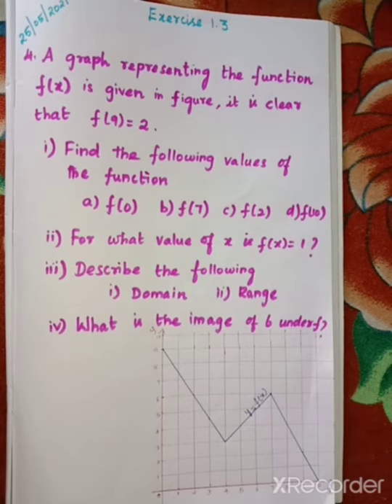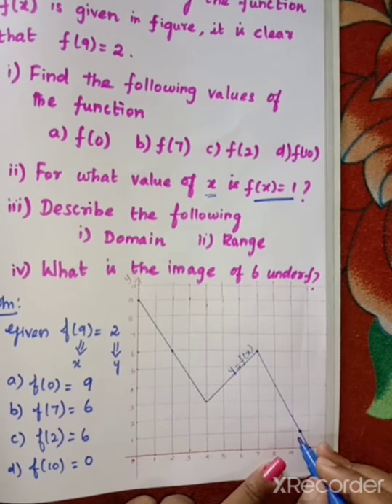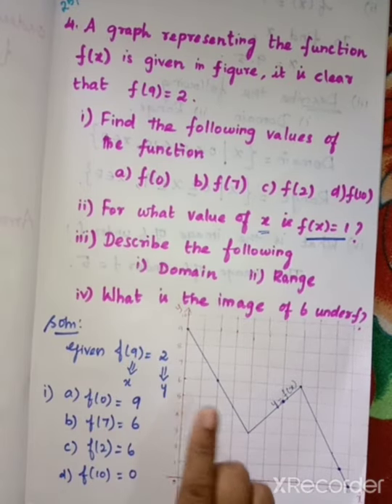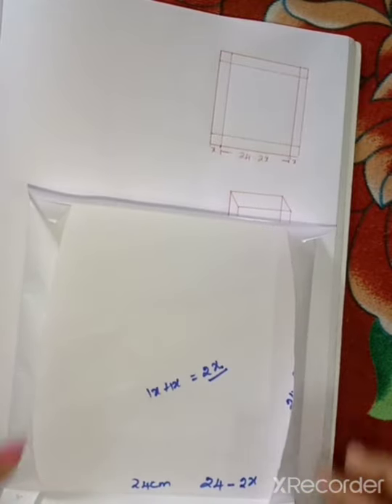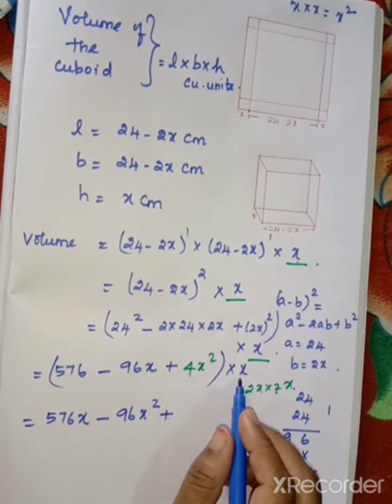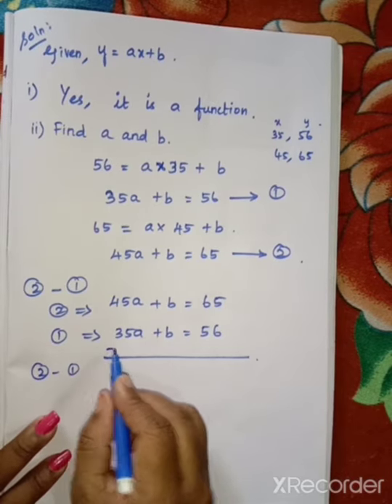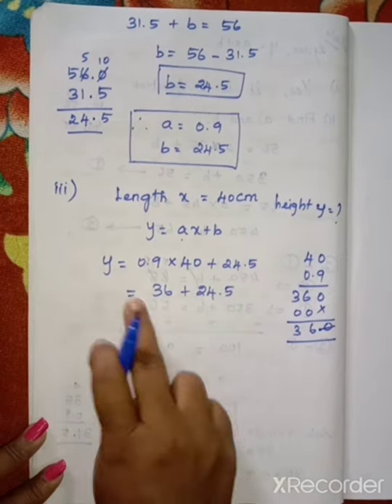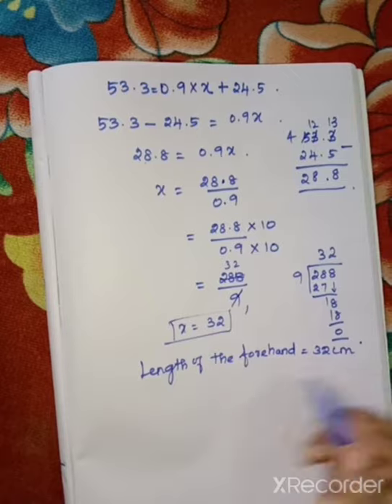10th std ~ Maths (Unit 1)-Exercise 1.3